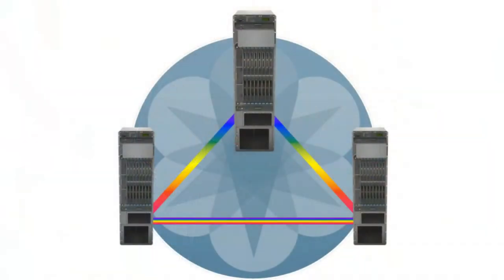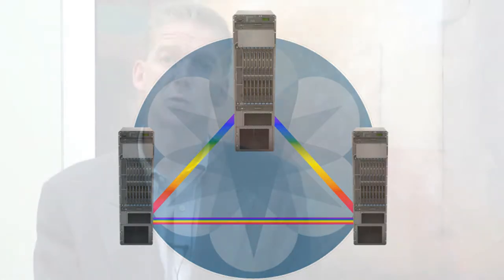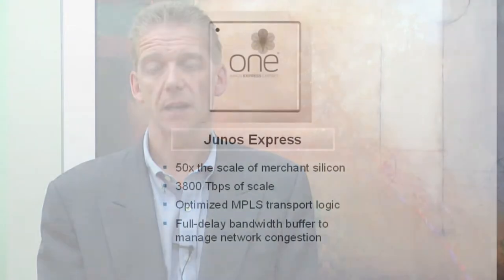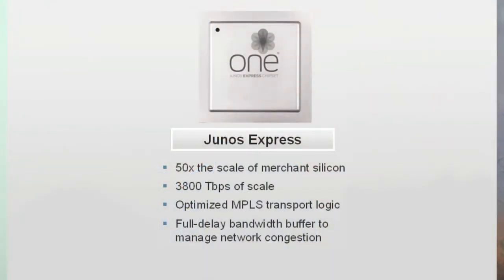Juniper's Converged Supercore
Presented by Luc Ceuppenns, VP, Product Marketing, Juniper Networks